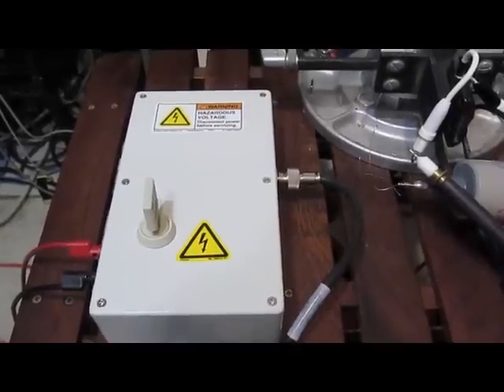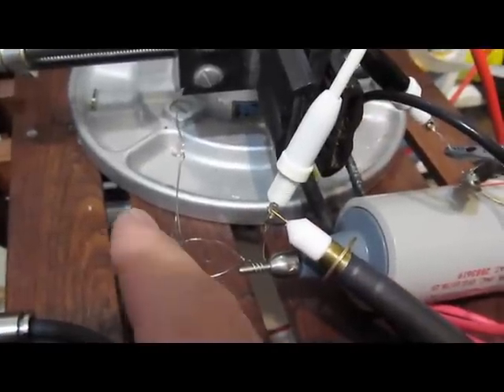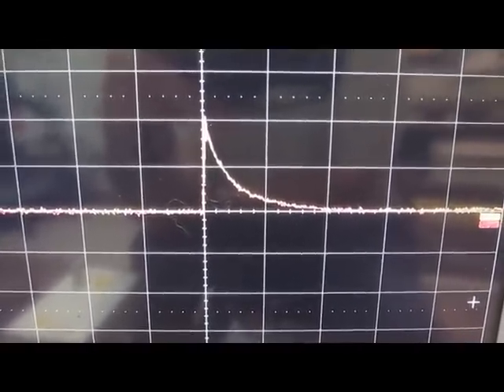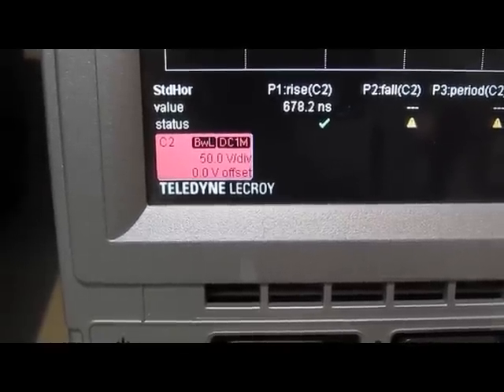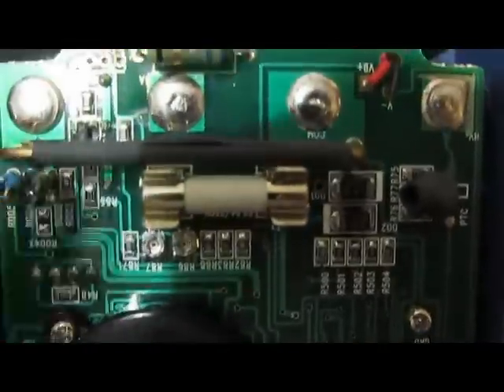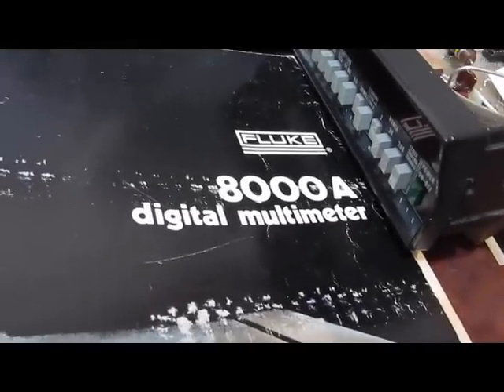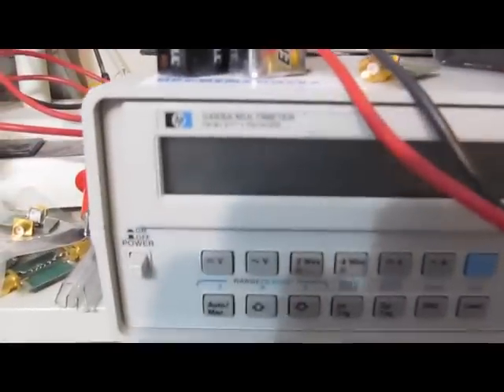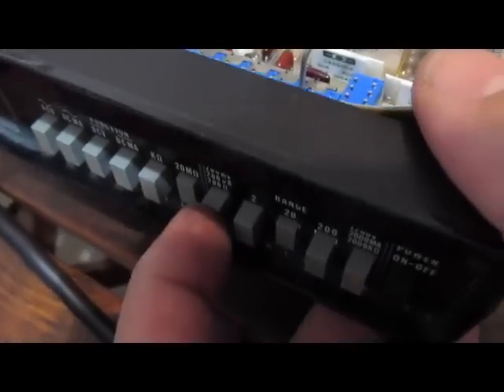Homemade low energy surge generator Evaluating low cost DVMs Part 1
Showing a homemade transient generator in operation using open air, short, spark plug, old BK meter (previously damaged) and my first Fluke meter (also previously damaged).